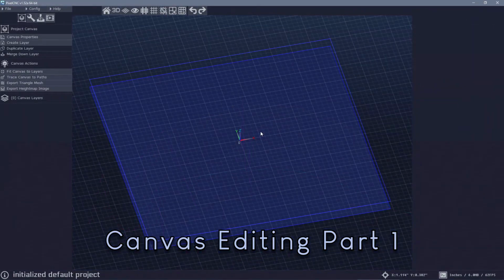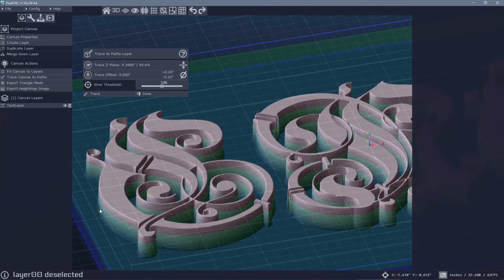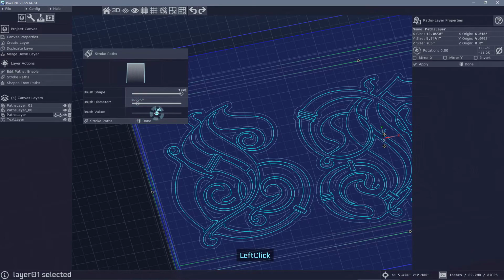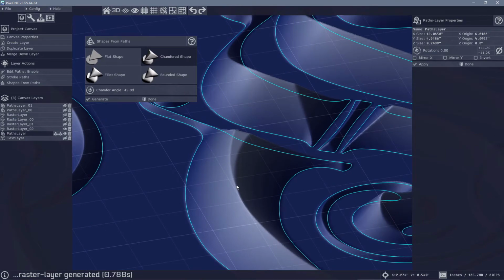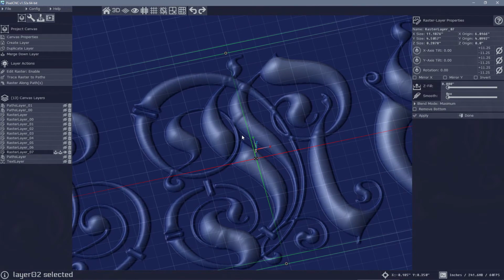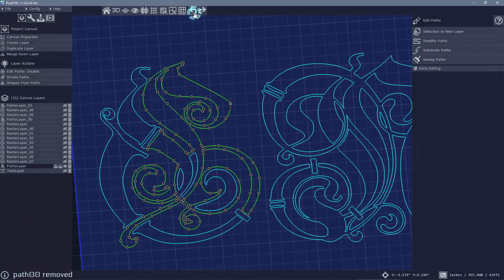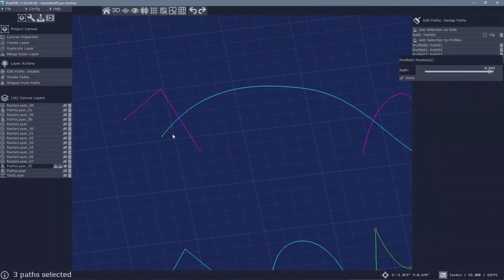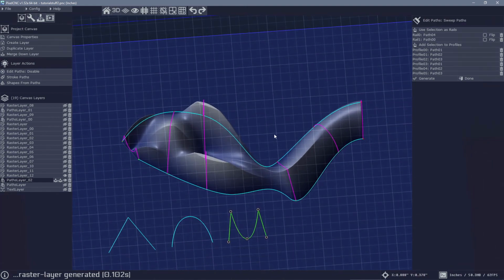PixelCNC Tutorial #02: Canvas Editing Part 1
Here I show viewers some of PixelCNC's canvas editing features and functions. I walk users through tracing the canvas to a new paths-layer, generating brush strokes along paths, creating various shapes from paths, and producing path sweeps from paths. I also go over some of the path-layer editing controls, creating and modifying paths using the paths-layer editing mode.

The scorpion project shown at the end was created using the same techniques shown in this video and consisted of two raster-layers blended together that were generated with the Shapes From Paths function. One layer was a Fillet shape and the other a Rounded shape. The operations shown are a Horizontal Milling with a 1/4" ballnose for roughing and a Parallel Carving with a 1/8" ballnose for finishing, and a Profile Milling operation to cleanup the edges with the 1/8" ballnose.

to try out PixelCNC.